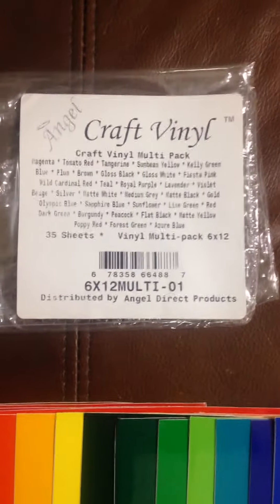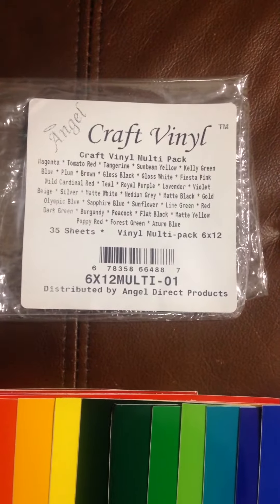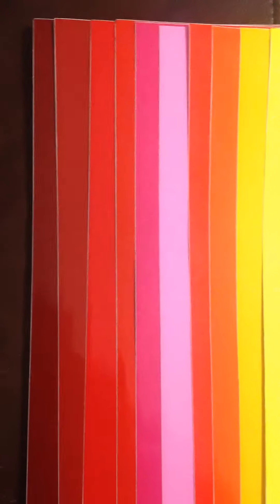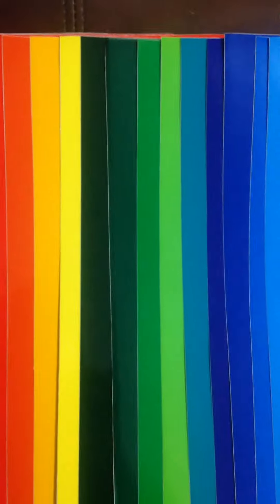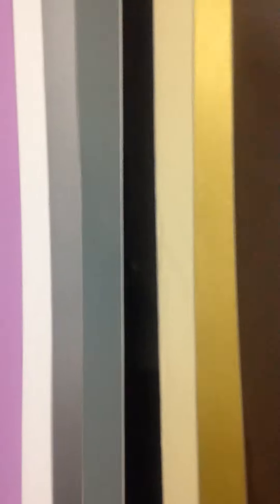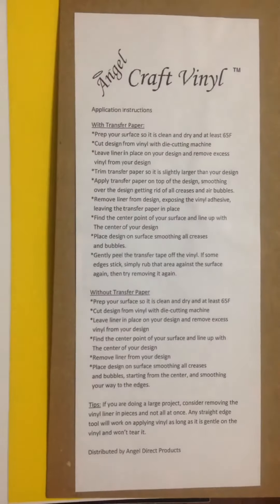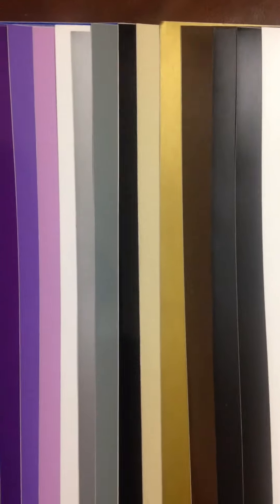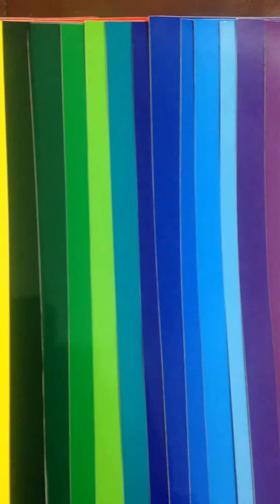Angel Craft Vinyl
I did receive this product at a heavy discount, but all opinions are my own!